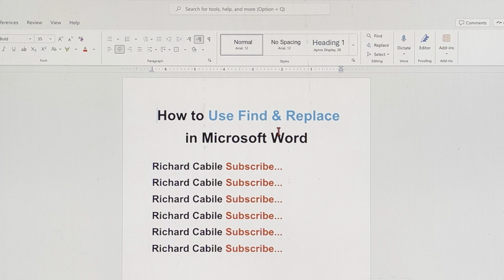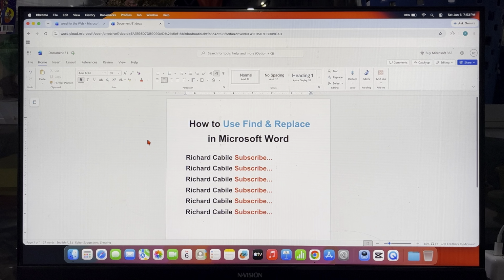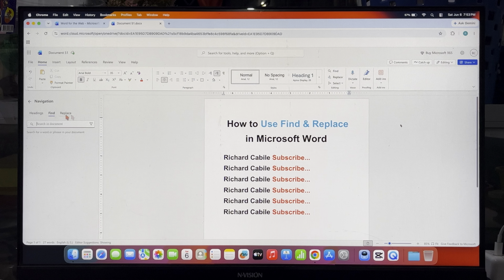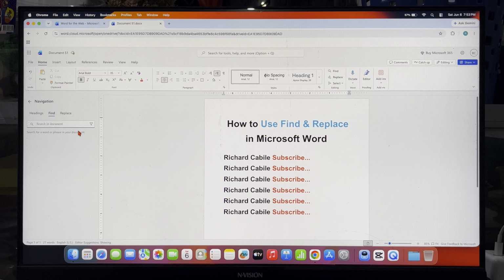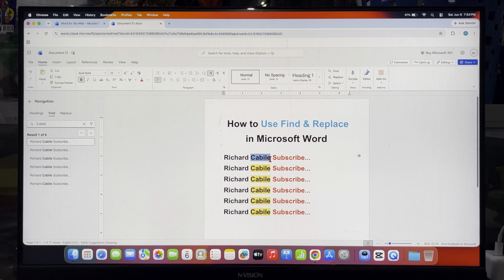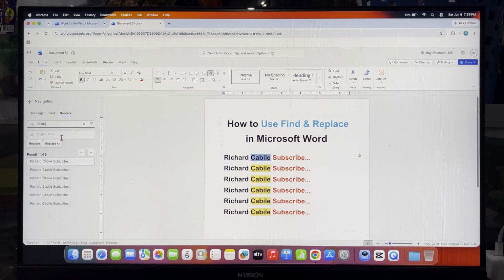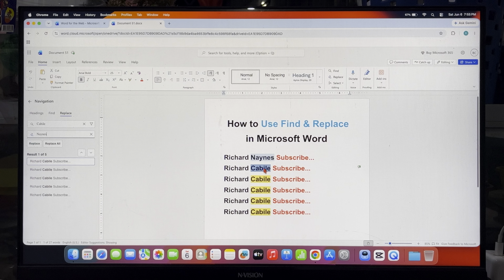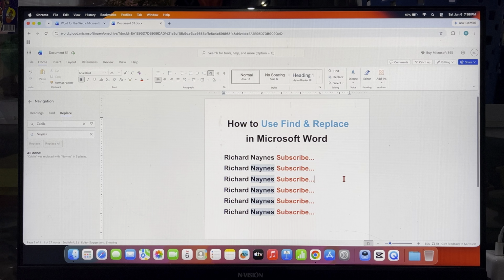How to Use Find and Replace in Microsoft Word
Thanks...